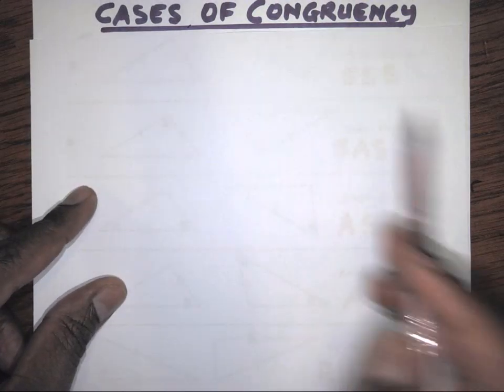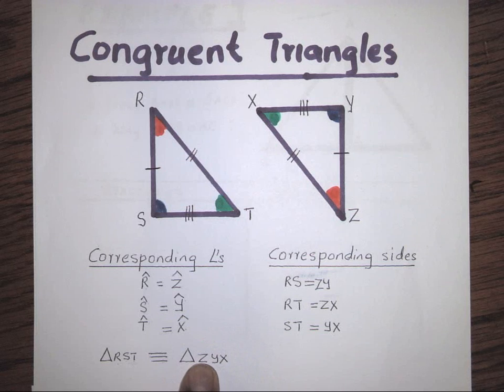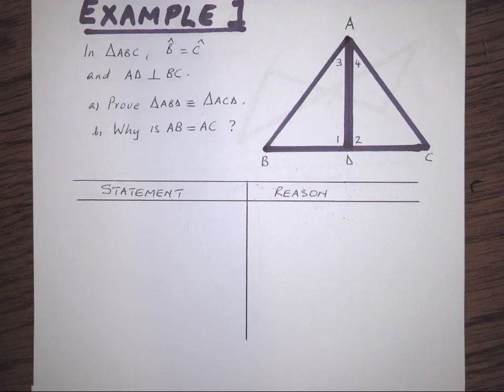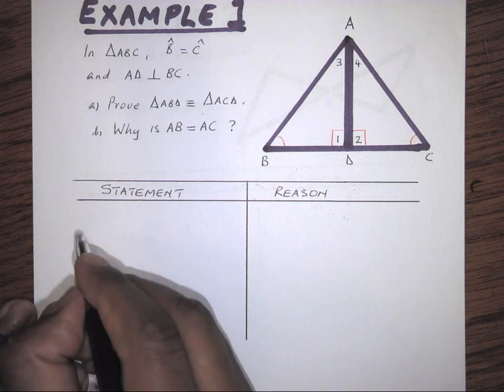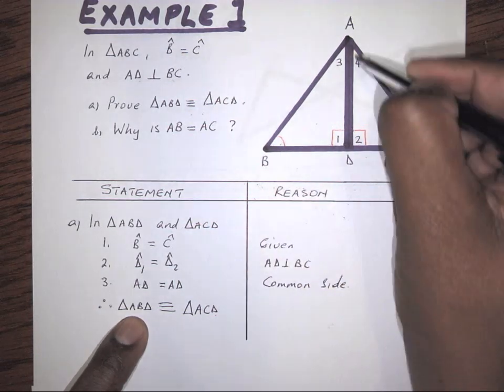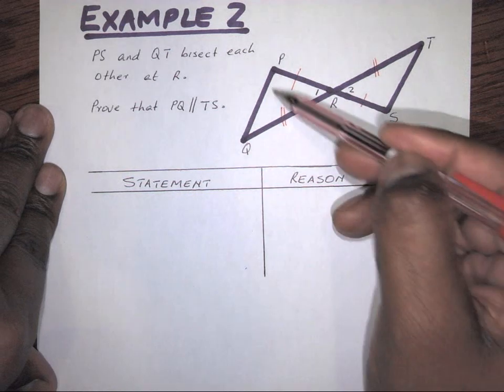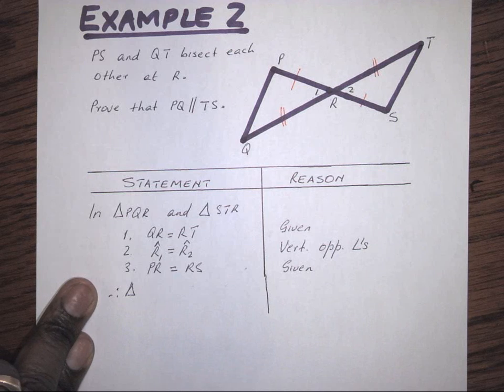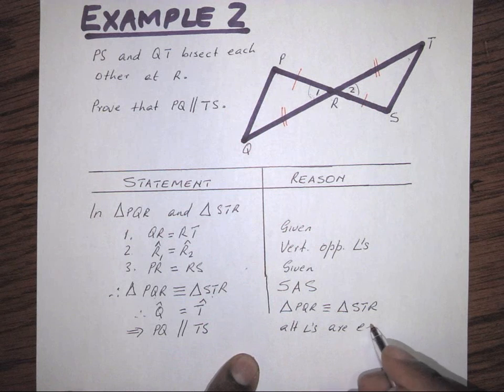Proving two triangles congruent